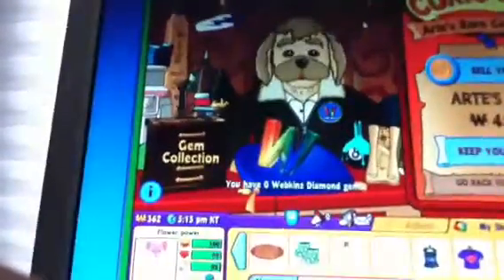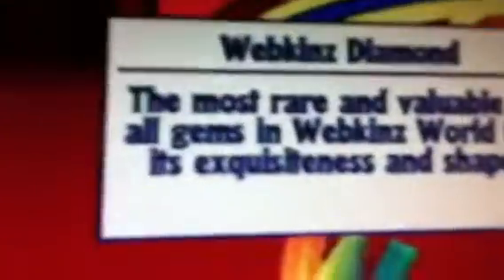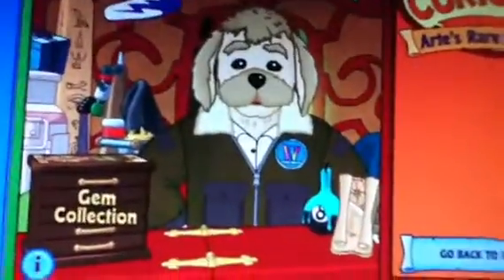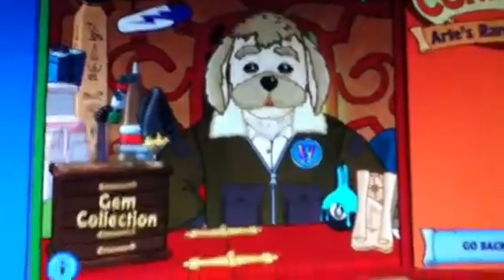I found the rarest gem of webkinz!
It is so hard.